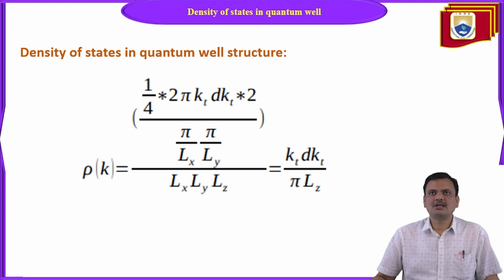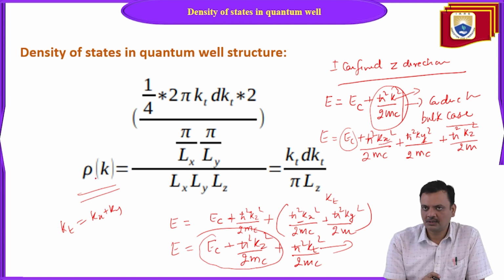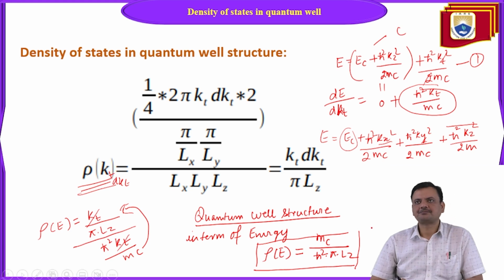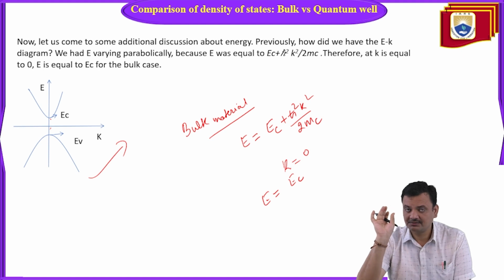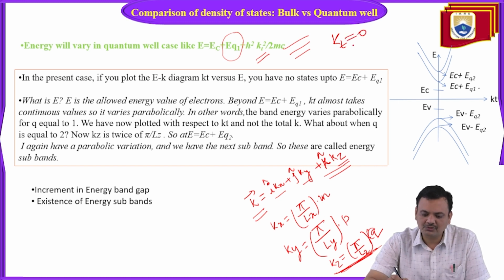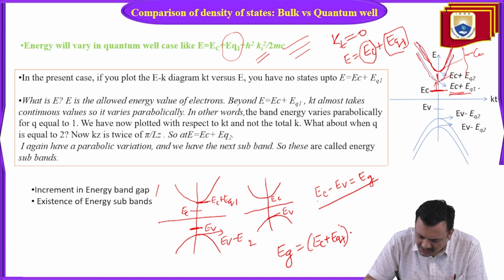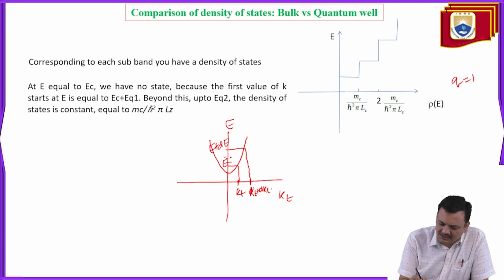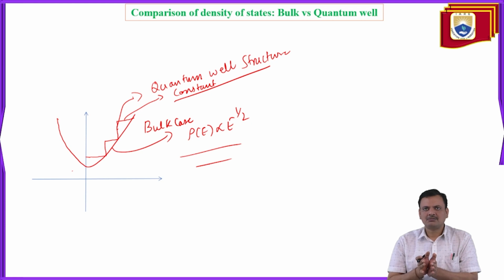Characteristics of Quantum well Structure by Dr. Santhosh Singh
Characteristics of Quantum well Structure  by Dr. Santhosh Singh | IARE

Telangana, India.